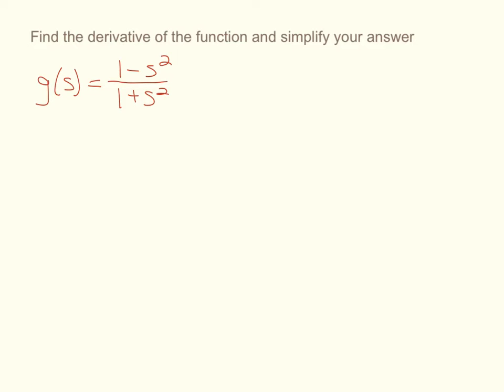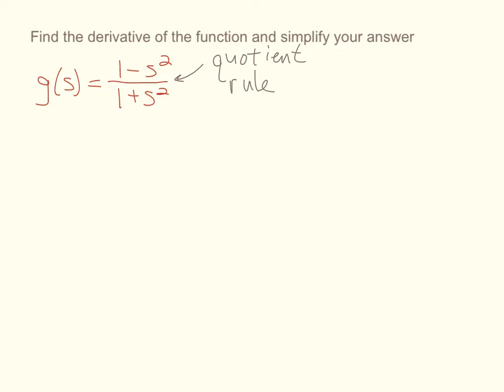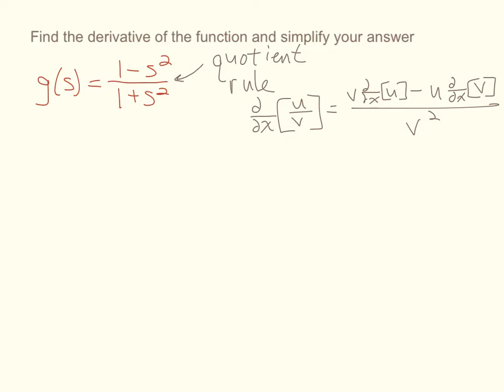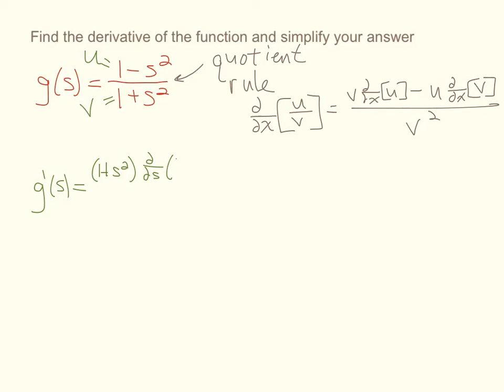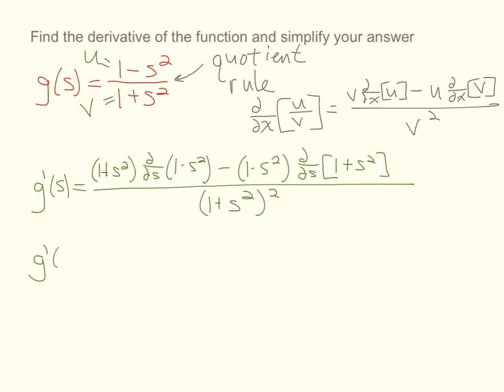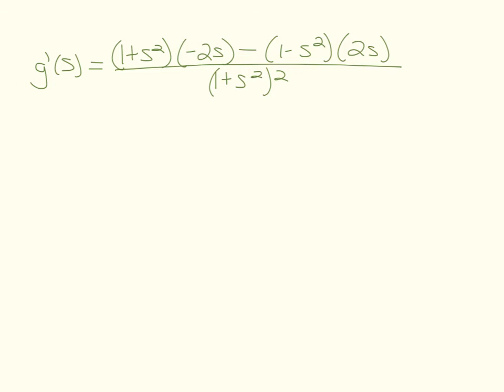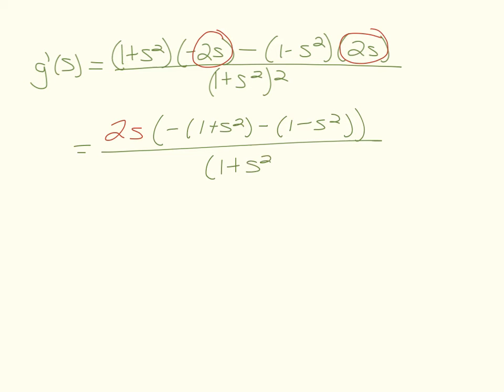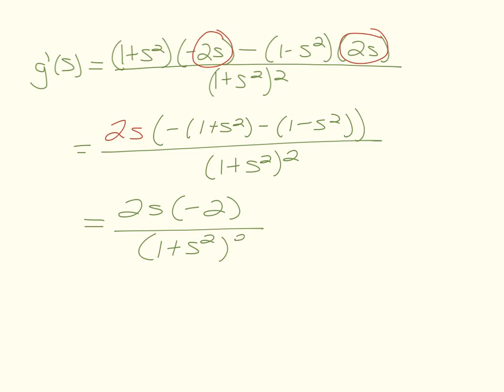Derivatives - Quotient Rule - Ex 1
This is an example of how to use the quotient rule for derivatives.